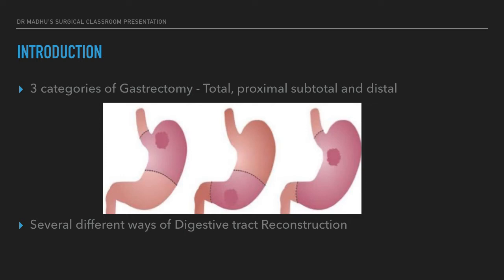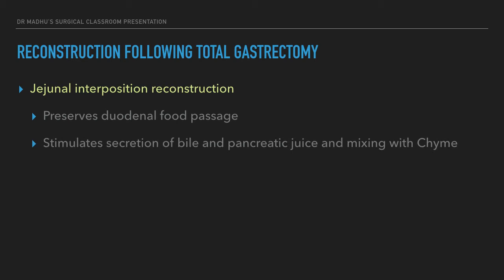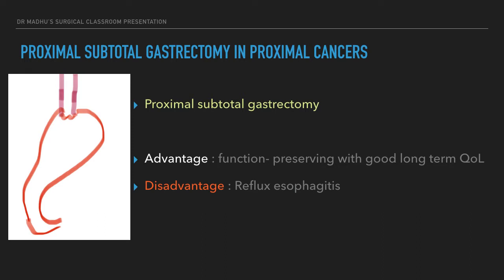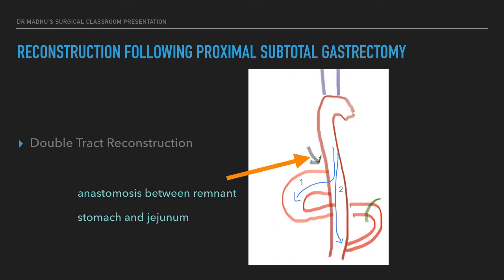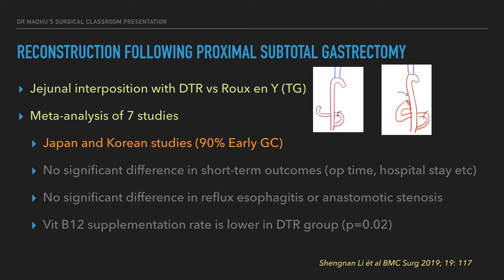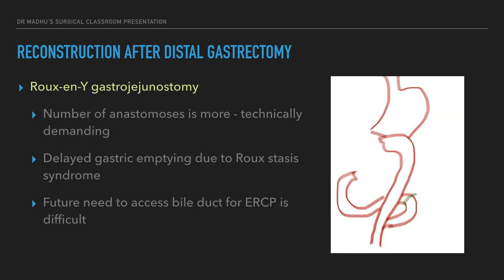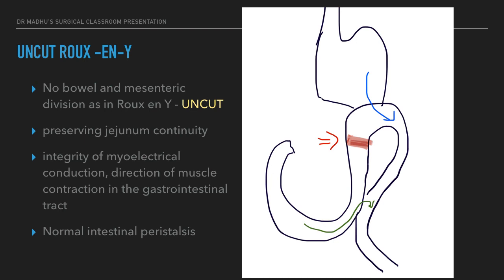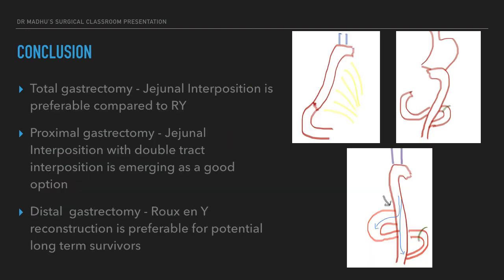Surgical Management in Carcinoma Stomach Part 2 - Digestive Tract Reconstruction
Reconstruction following gastrectomy, Gastrectomy, Gastrojejunostomy
This video helps viewers understand the different options of reconstruction following the gastrectomy for cancer stomach. The reconstruction options following total, proximal and distal gastrectomy is discussed. The relevant scientific data is presented here.